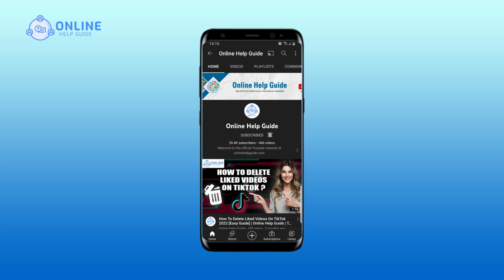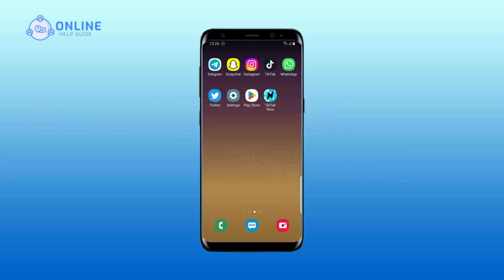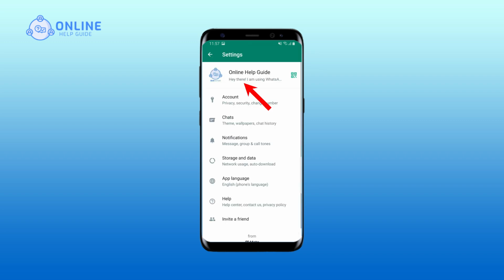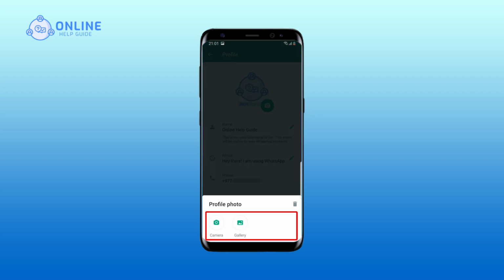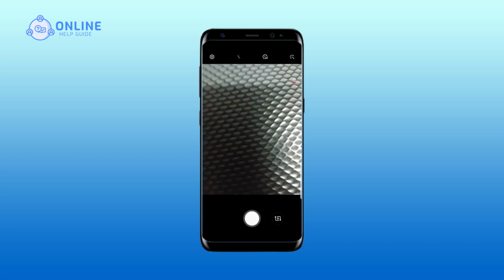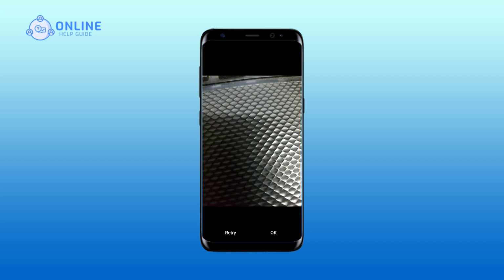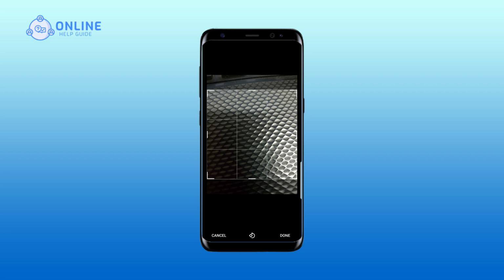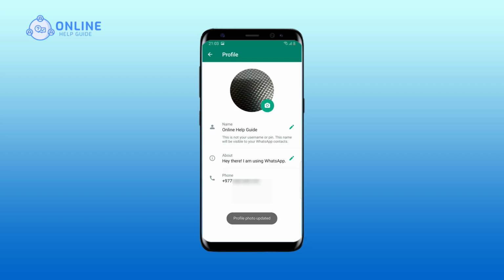How to Change Profile Picture on WhatsApp | WhatsApp Guide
Looking to update your profile picture on WhatsApp? This video tutorial will show you how to change your profile picture step-by-step. By following our instructions, you can easily select a new image from your gallery or take a fresh photo to set as your WhatsApp profile picture. Watch this video and learn how to change your profile picture on WhatsApp.